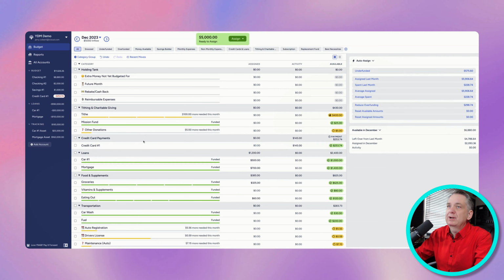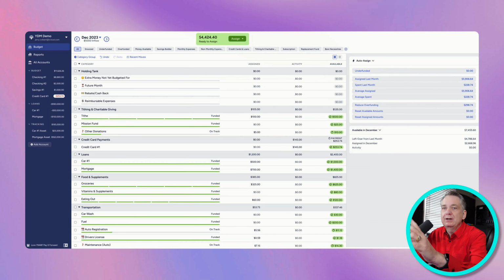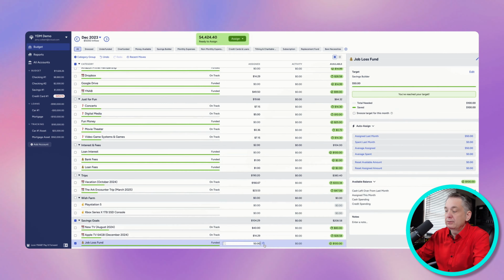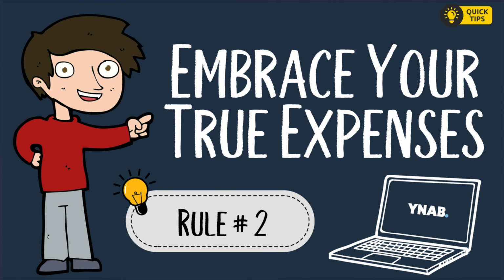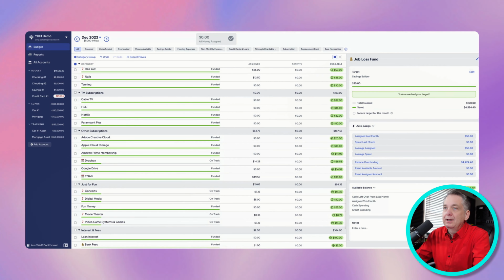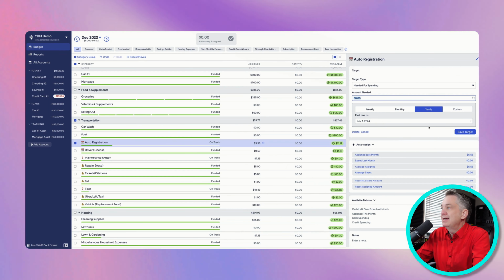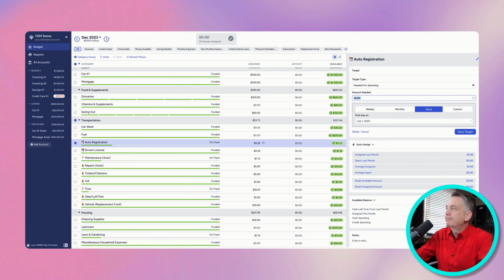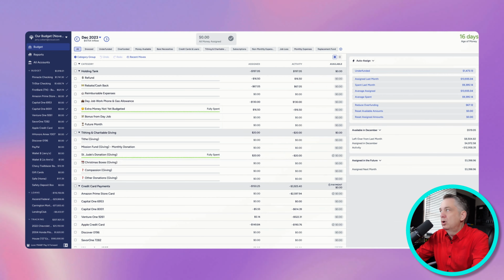Why You Always Feel Broke (Even With Money in the Bank)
In this episode, we break down the first of YNAB's four rules: "Give Every Dollar a Job." This foundational principle is key to effective personal finance and mastering your budgeting. Learn how to apply zero based budget principles within the YNAB app to improve your money management and how to budget more efficiently.